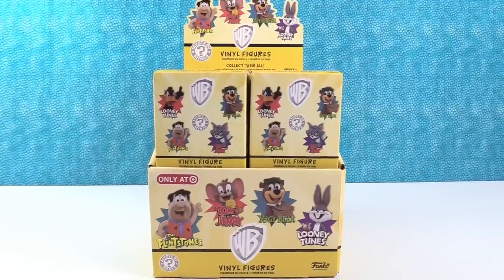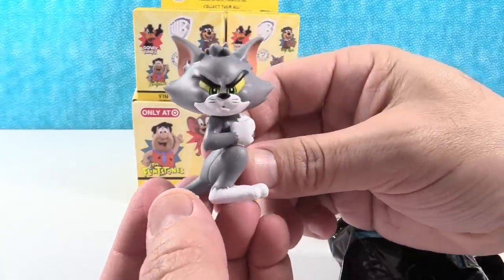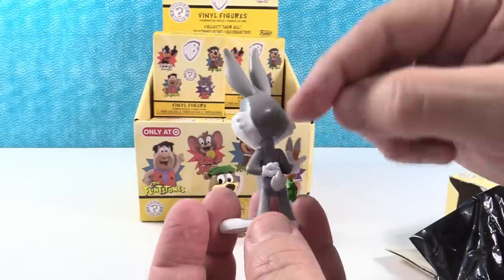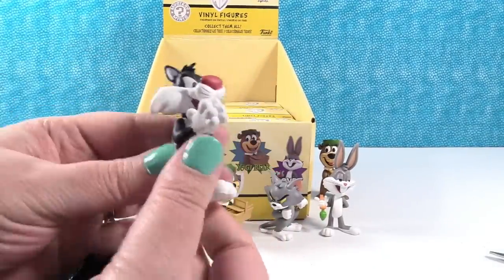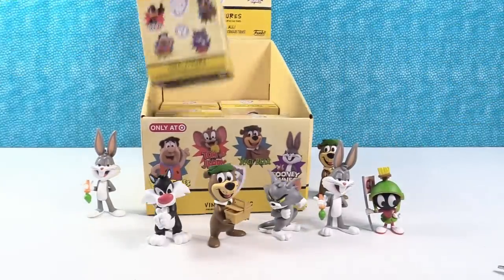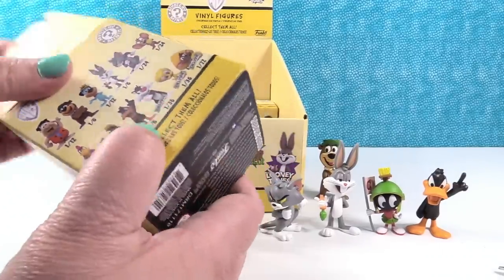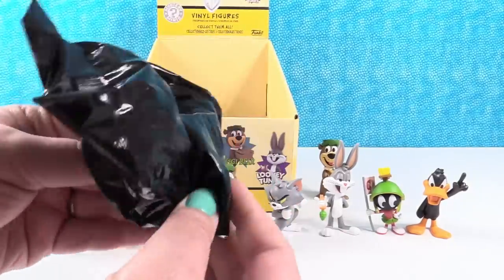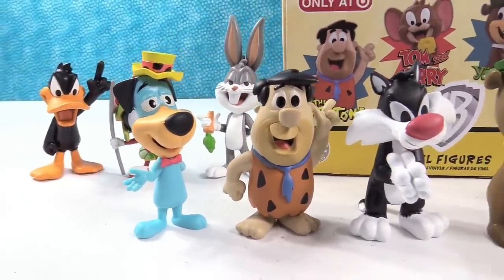WB Warner Bros Funko Mystery Minis Target Exclusive Figure Unboxing | PSToyReviews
Today we are opening up a full box of the WB Funko Mystery Minis.  These are the Target exclusive edition so you can find some different characters from the regular set.